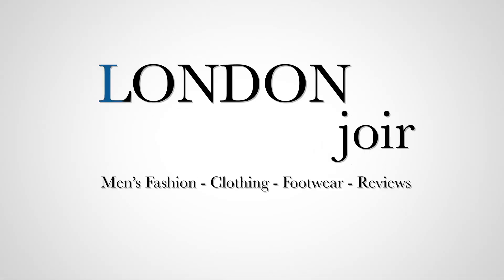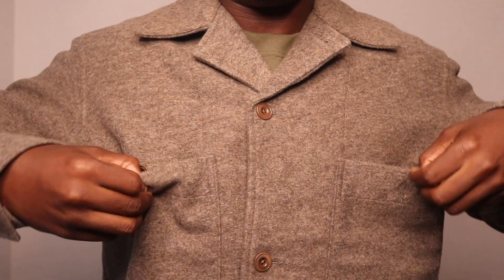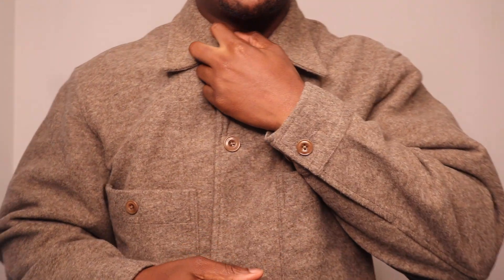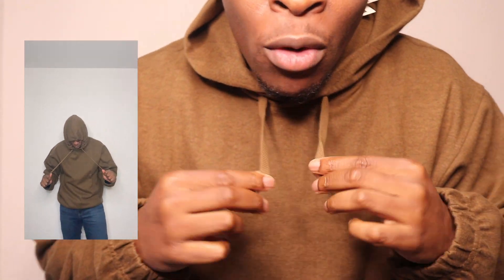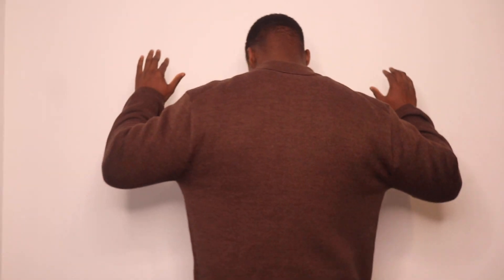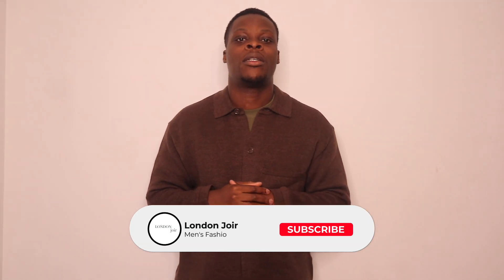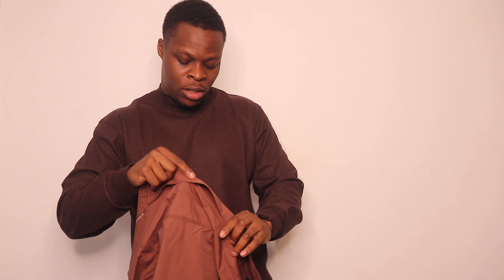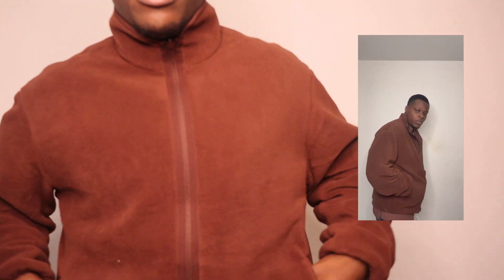UNIQLO U Autumn Winter 2023 Picks | Try On & Review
Here I try on my picks from the latest Uniqlo U Autumn/Winter 2023.

Pick 1: FLEECE JERSEY OVERSHIRT | BROWN | £49.90
Pick 2: BRUSHED JERSEY PULLOVER HOODIE | BOWN | £39.90
Pick 3: KNITTED OVERSHIRT | BROWN | £69.90
Pick 4: BRUSHED JERSEY MOCK NECK LONG SLEEVED T-SHIRT | WINE | £24.90
Pick 5: OVERSIZED SHIRT | BROWN | £39.90
PICK 6: REVERSIBLE STAND COLLAR JACKET | BROWN | £99.90